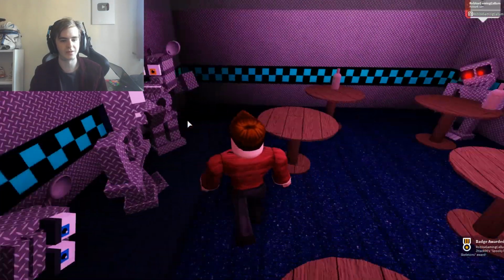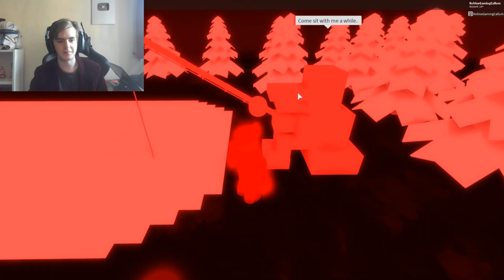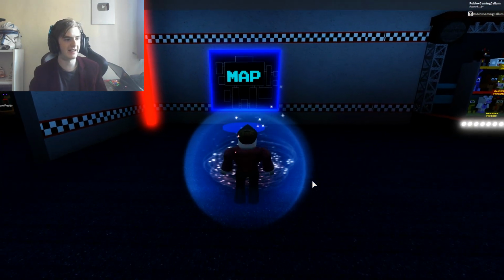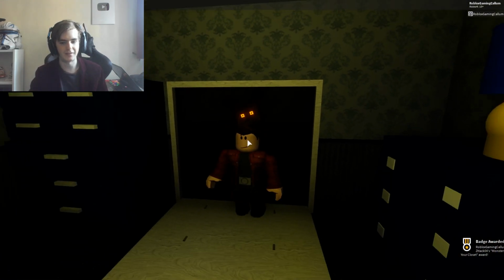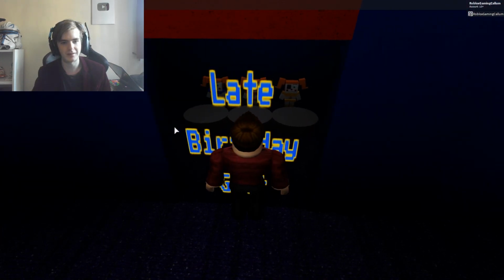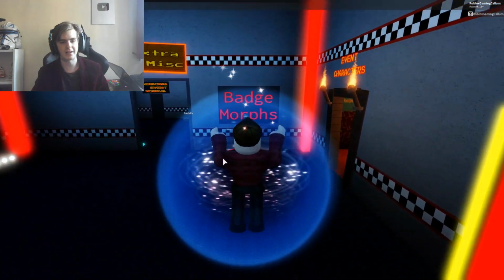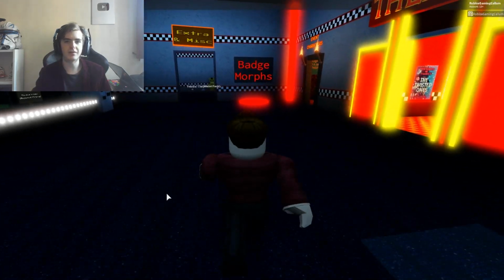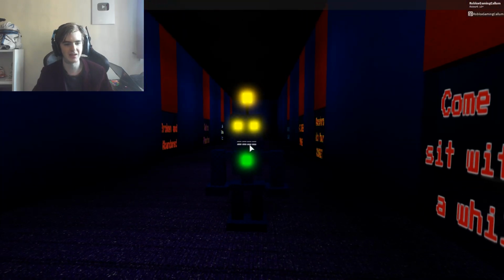UPDATED 2019 How to get ALL badges Ultimate Custom Night RP! Roblox FNAF!